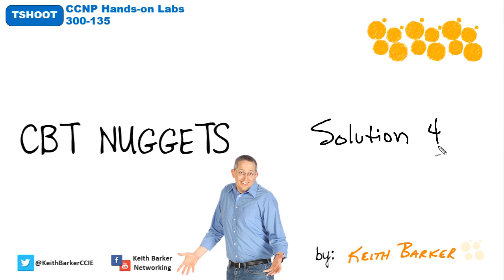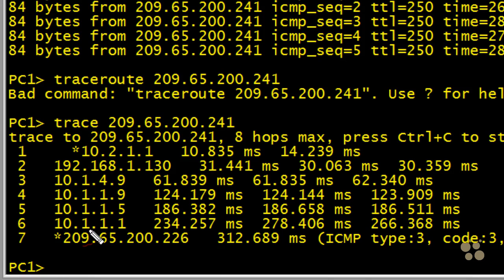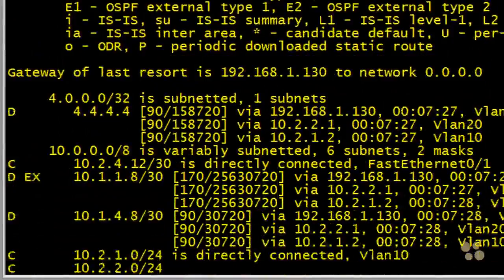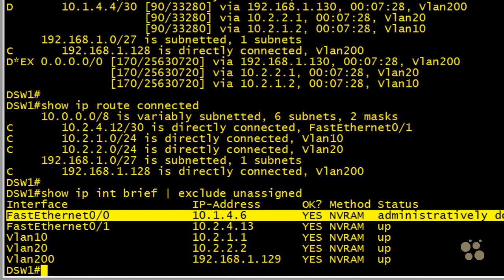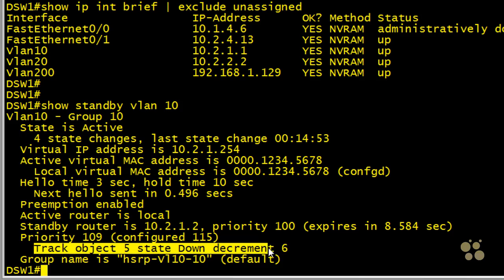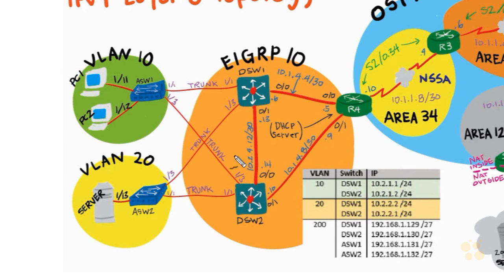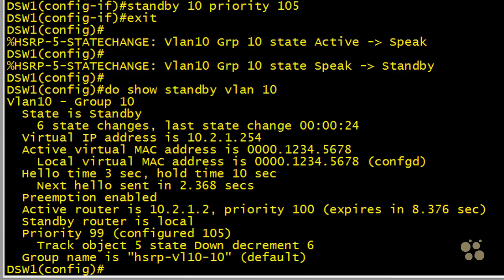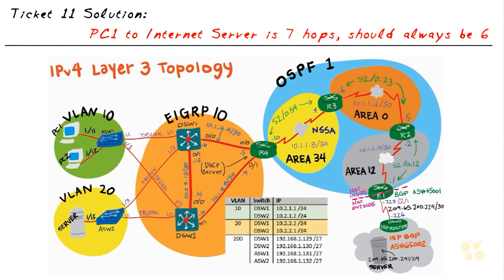21 Ticket No 11 Solution